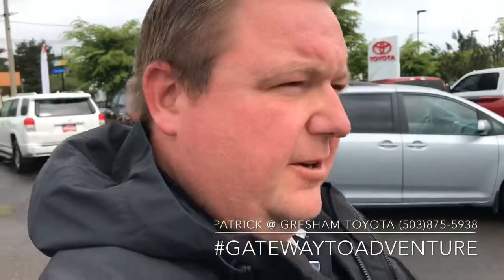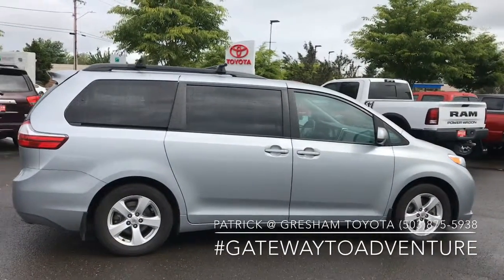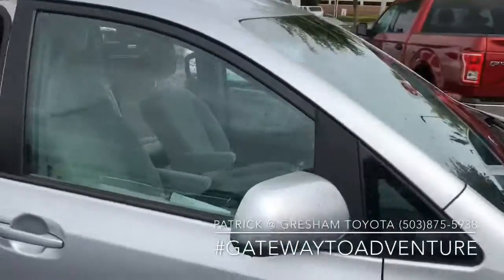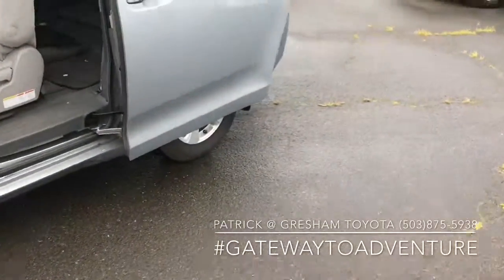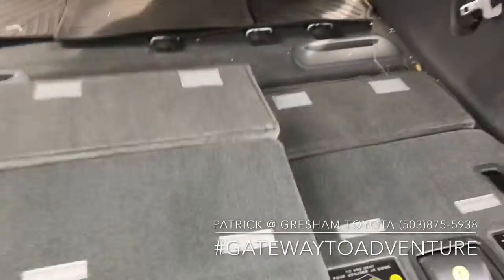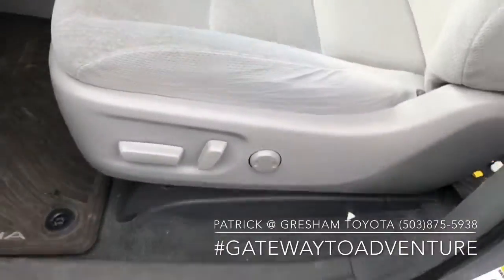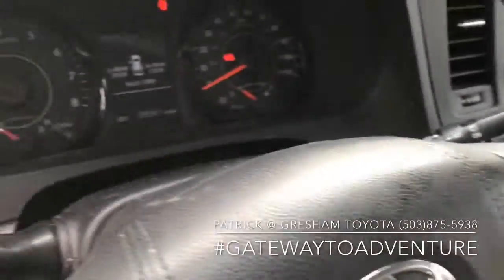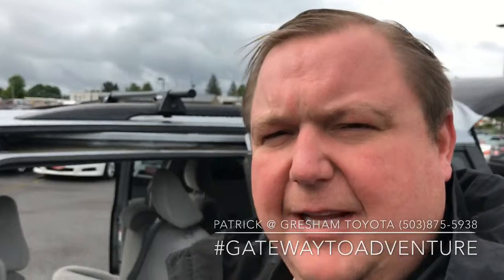2015 Toyota Sienna Le @ Gresham Toyota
Recent Arrival! 17'' x 7'' 5-Spoke Alloy Wheels, 3rd row seats: split-bench, AM/FM radio: SiriusXM, Exterior Parking Camera Rear, Garage door transmitter: HomeLink, Radio: AM/FM/HD/CD w/6 Speakers, Reclining 3rd row seat, Roof rack: rails only, Split folding rear seat, Steering wheel mounted audio controls, Telescoping steering wheel, Tilt steering wheel.
Clean CARFAX. CARFAX One-Owner.
Awards:
* 2015 KBB.com 15 Best Family Cars * 2015 KBB.com Best Resale Value Awards

Here at Gresham Toyota we want to save you time and money. To ensure we do both, we price our cars very competitively. Because of this commitment to you, our cars sell very quickly.

2015 Toyota Sienna LE 8 Passenger